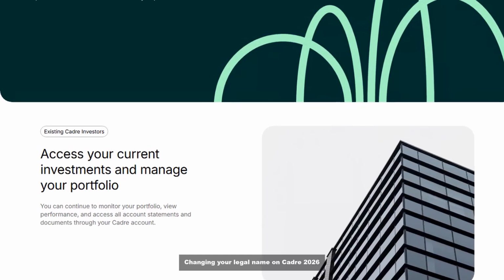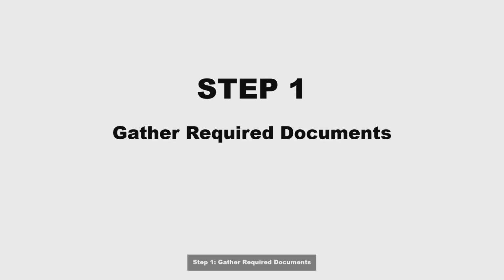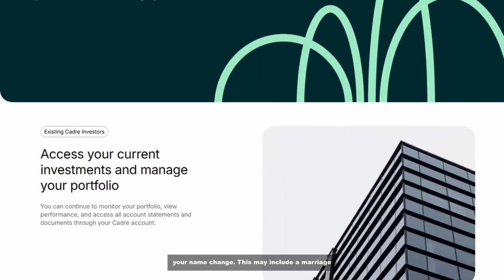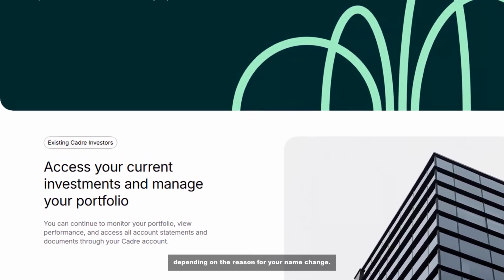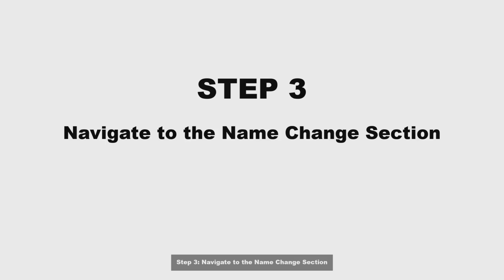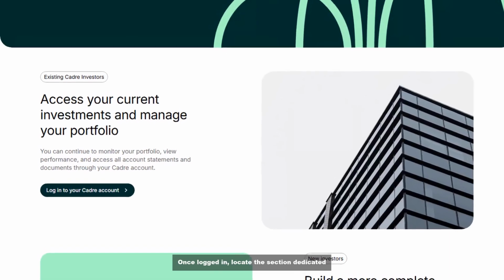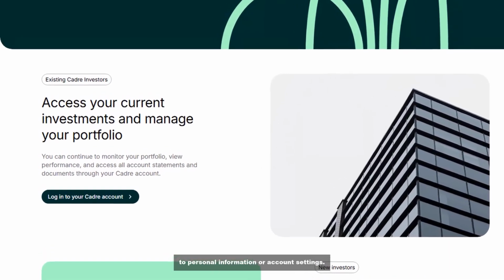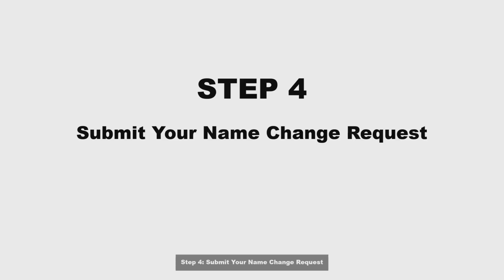How To Change Your Legal Name On Cadre 2026 (COMPLETE GUIDE)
In this video, we provide a COMPLETE GUIDE on how to change your legal name on Cadre 2026. Learn the step-by-step process, common pitfalls, and tips to ensure a smooth transition.